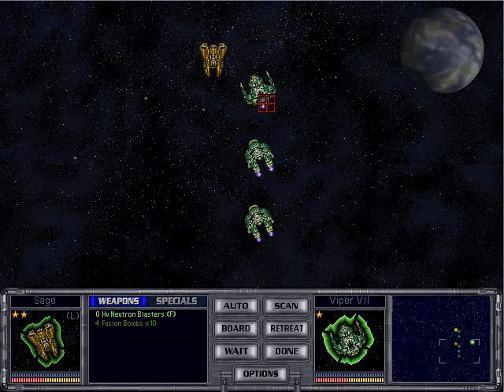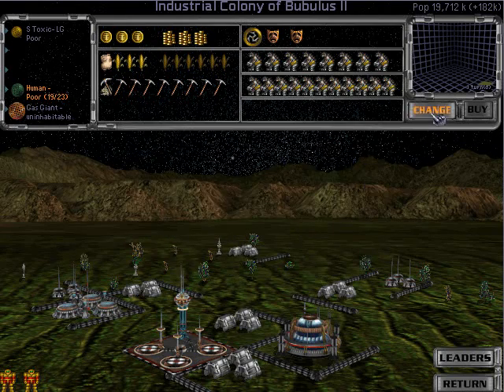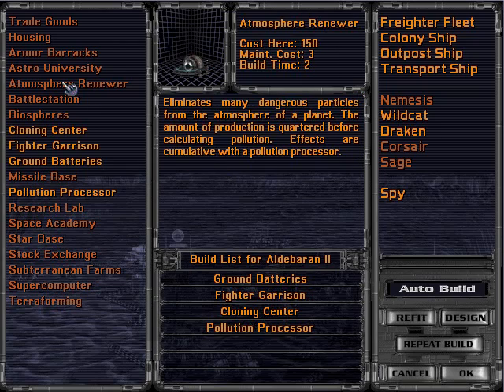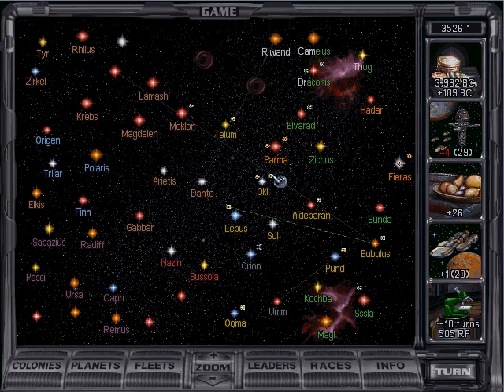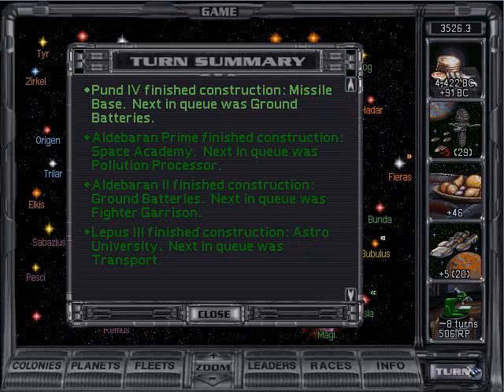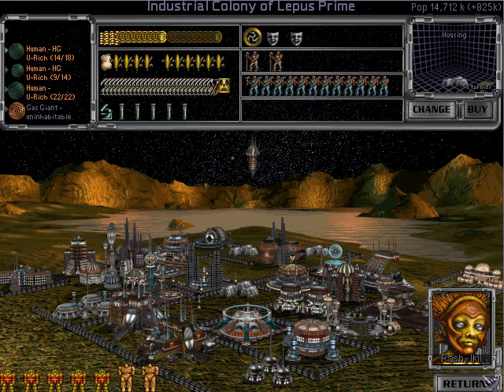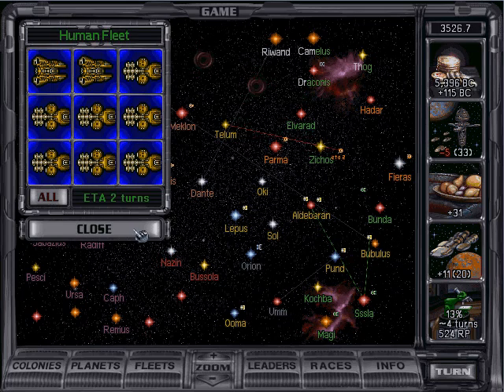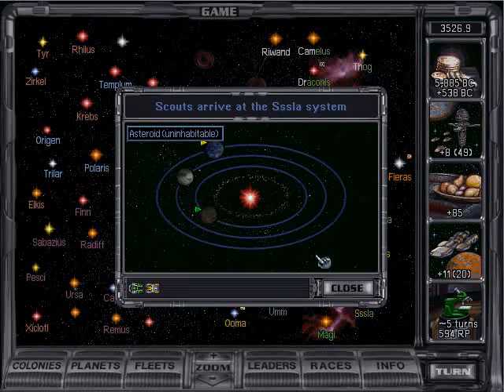Let's Play Master of Orion 2 pt 13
I finish off the epic battle that we left off with last time.  It goes well!